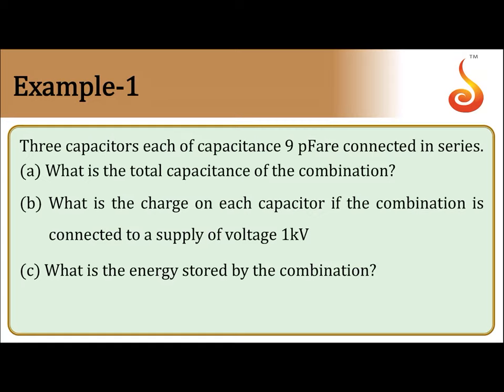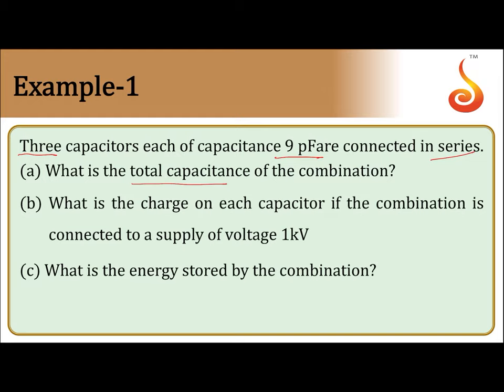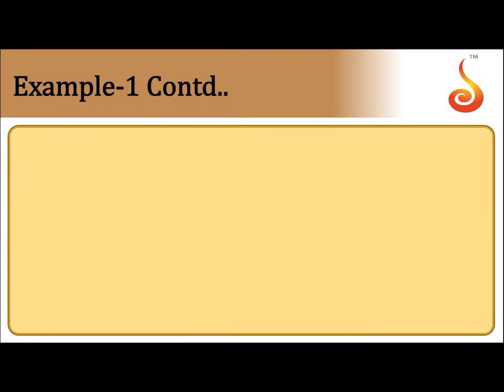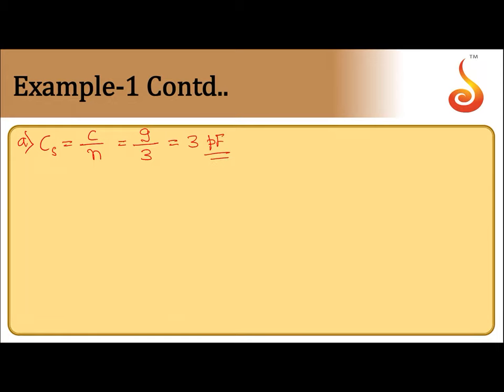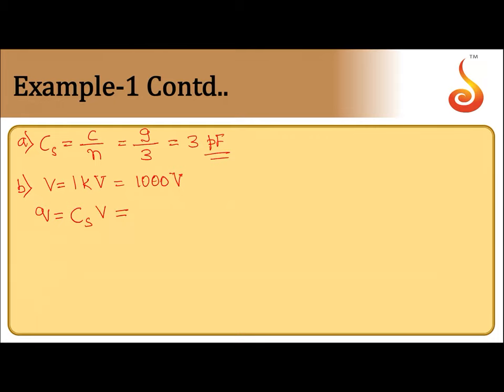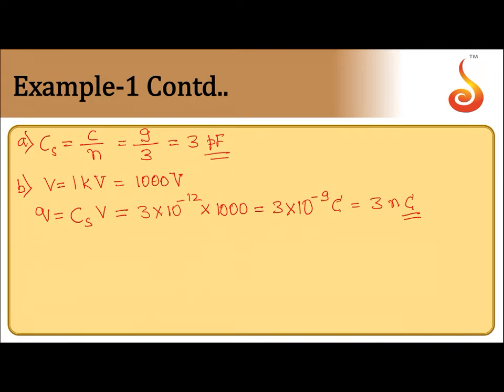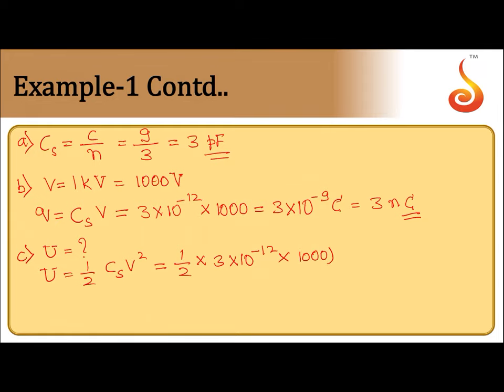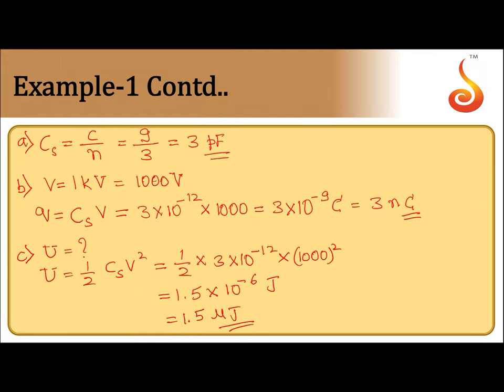PU 2 | Physics | Capacitors | Lecture 04 | Slide 02 | EX 01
Welcome to Concept Videos for PU 2! This slide will explain Example 01 of Capacitors. We are sure you will have an effective learning experience.